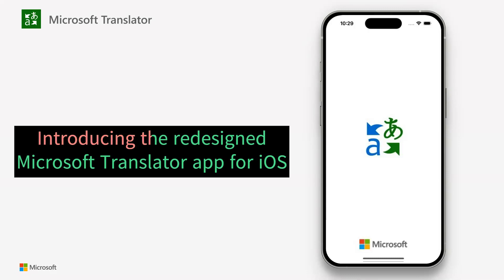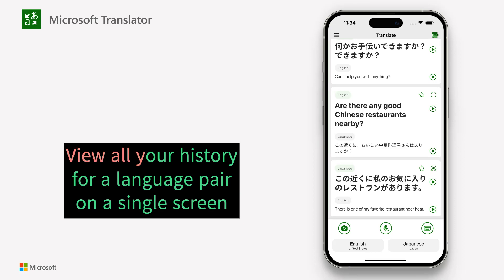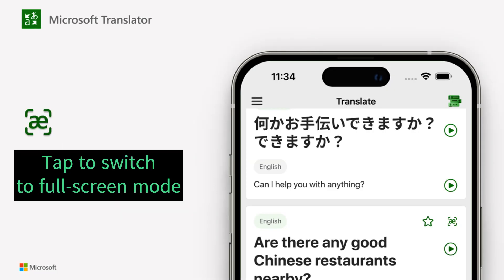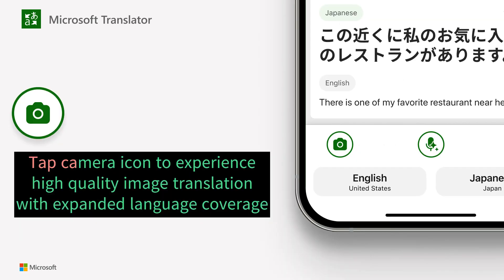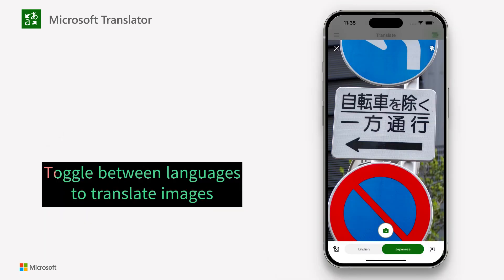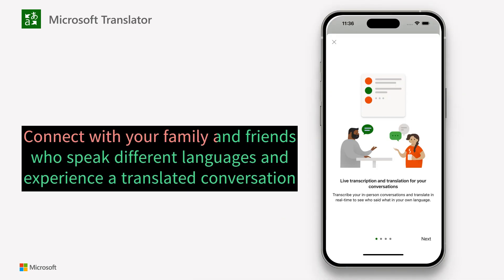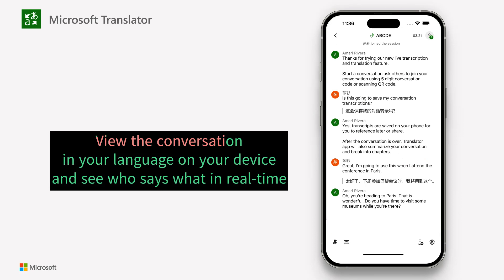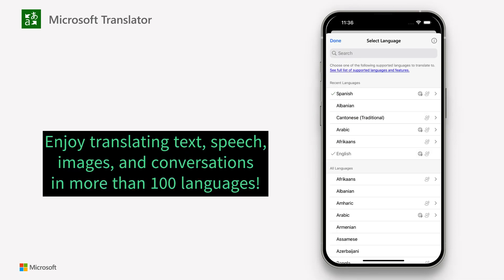Redesigned Microsoft Translator iOS app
Discover what's new in the redesigned Microsoft Translator iOS app that allows you to translate text, speech, images, and conversations in 100+ languages.